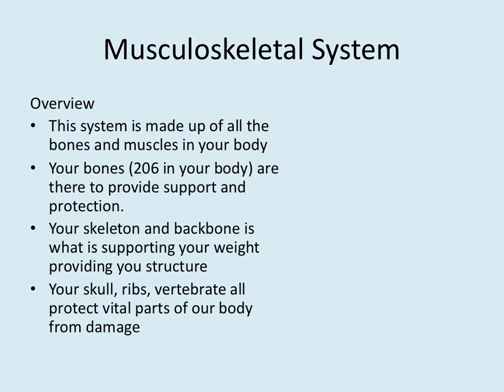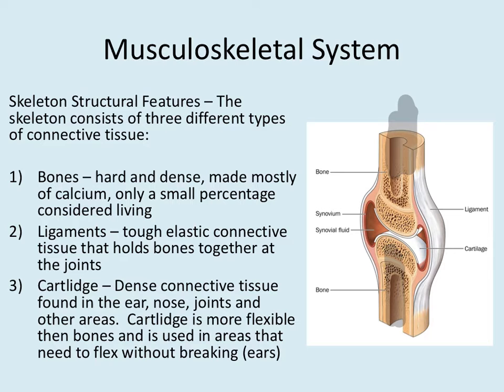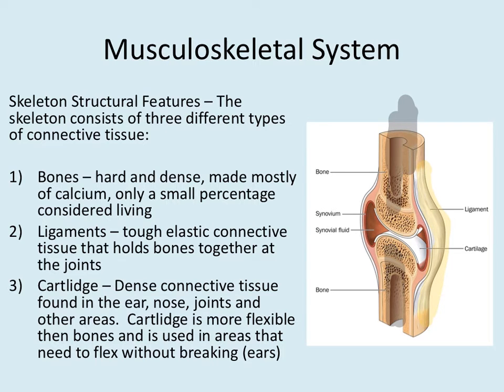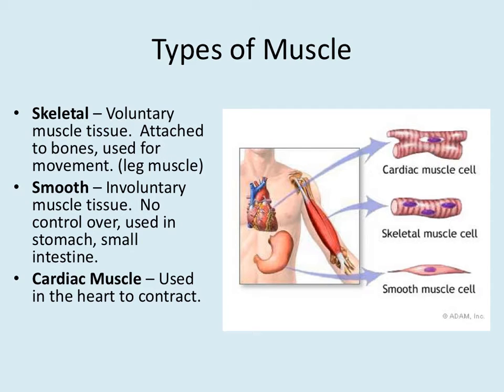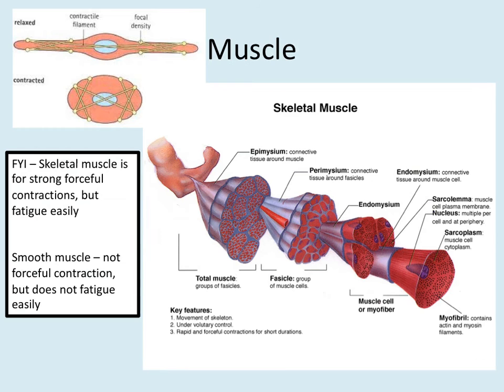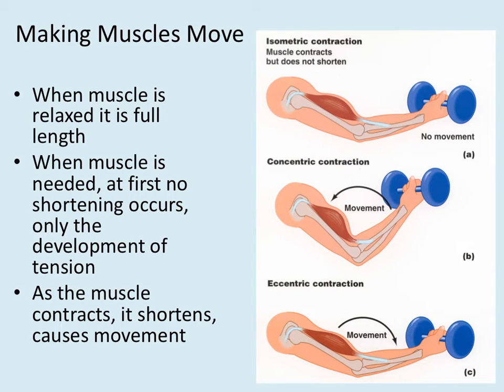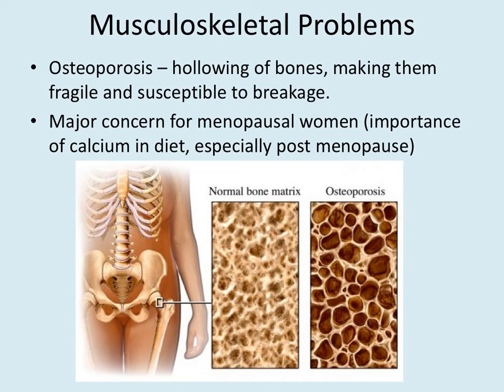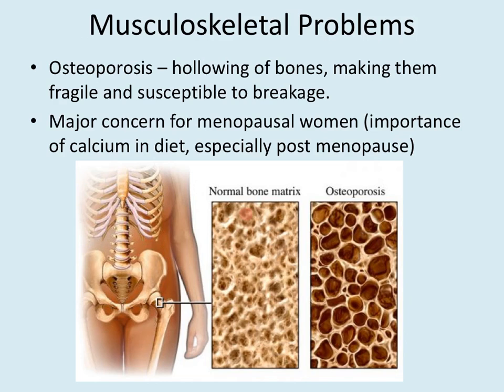lesson 2 muscles and bones